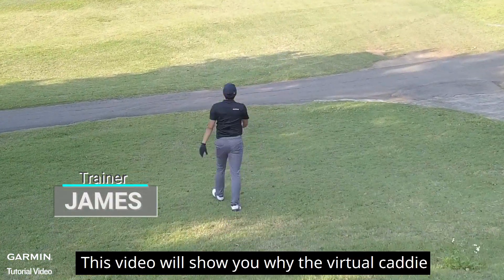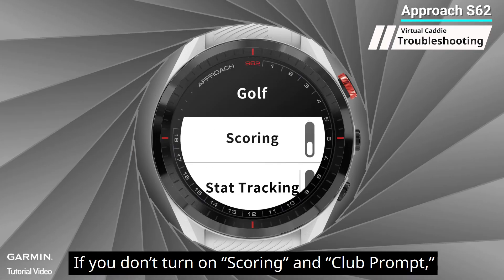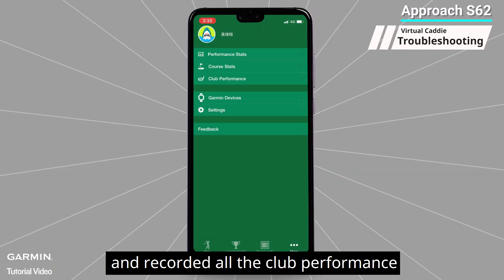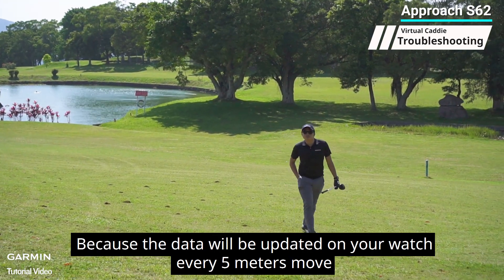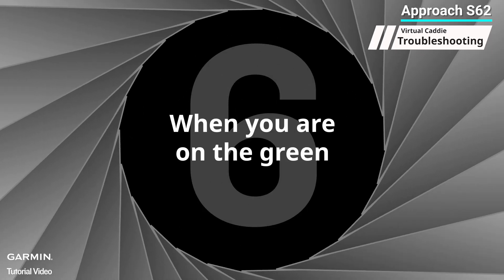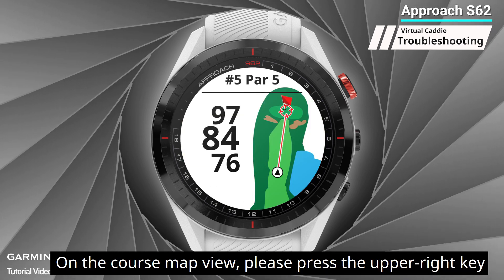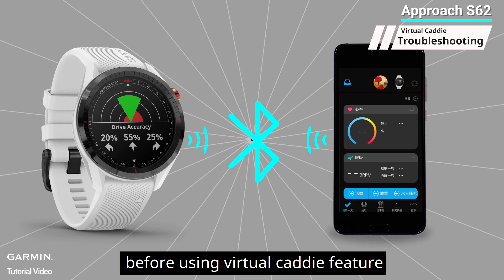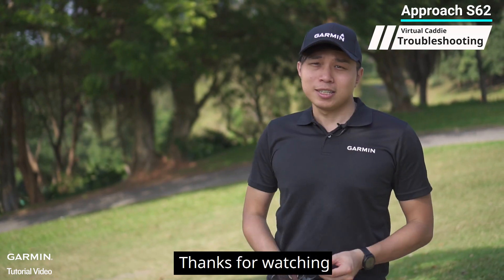Tutorial - Approach S62: Virtual Caddie Troubleshooting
This video will tell you why your virtual caddie does not function and how to fix the problem.